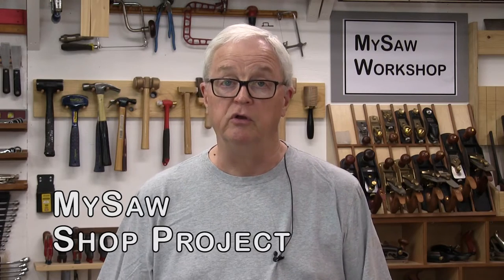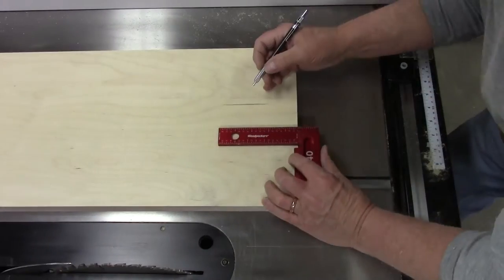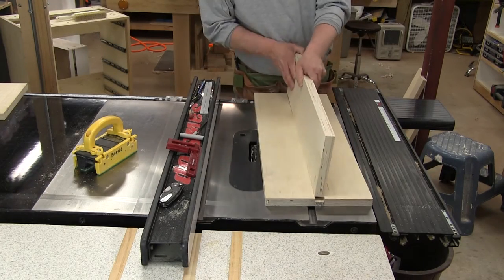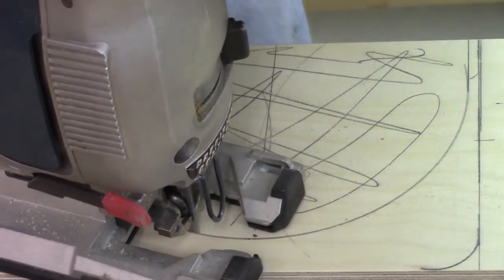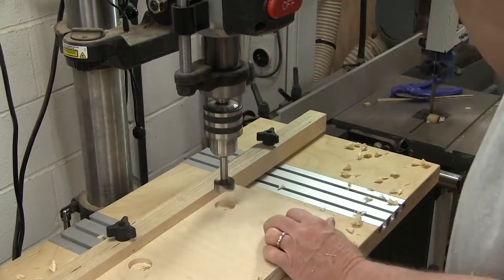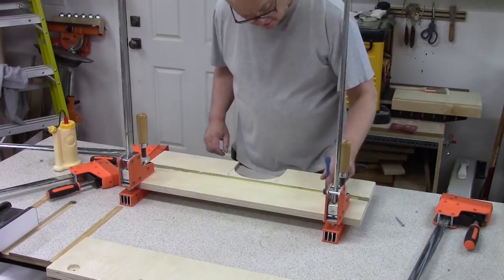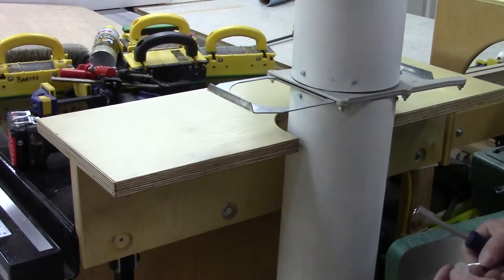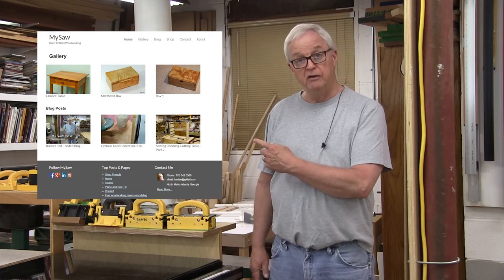Push Block Shelf for Table Saw